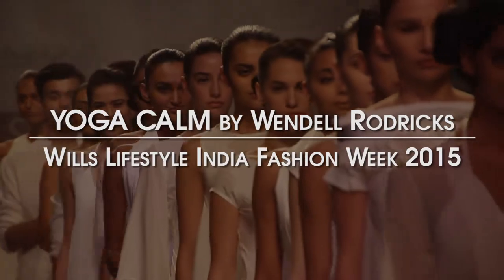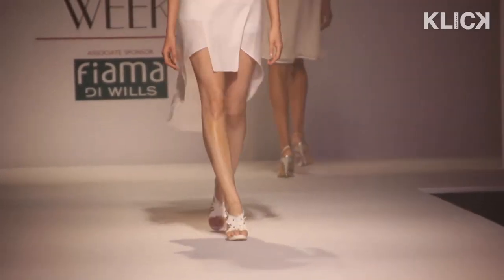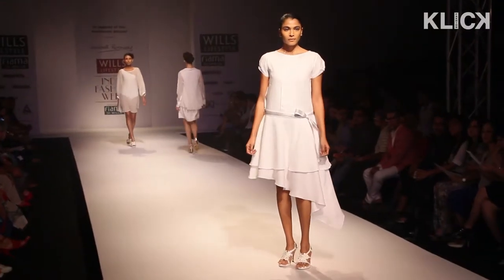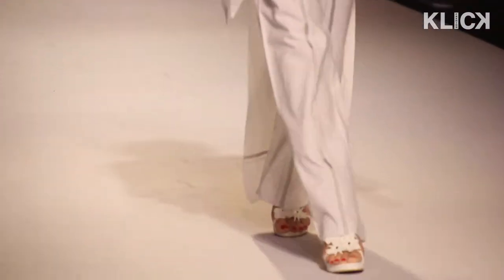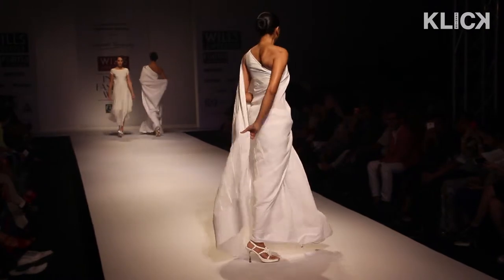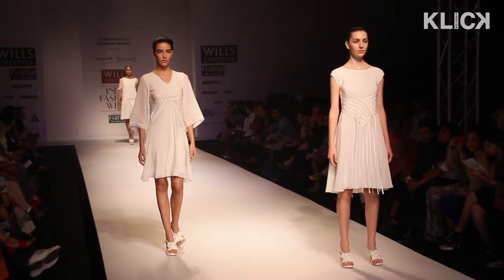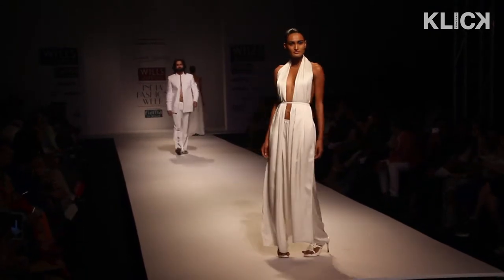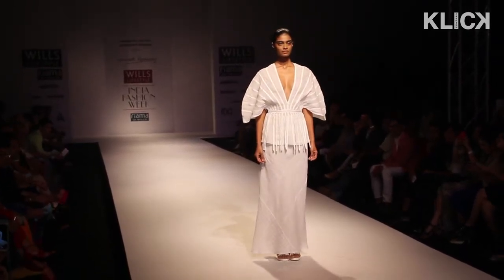Wendell Rodricks Spring/Summer 2015 | Wills Lifestyle India Fashion Week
Veteran design maverick Wendell Rodricks showcased his SS15 collection 'Yoga Calm', in association with Ministry of Textiles Government of India, at the Wills Lifestyle Fashion Week Spring Summer 2015 Delhi.